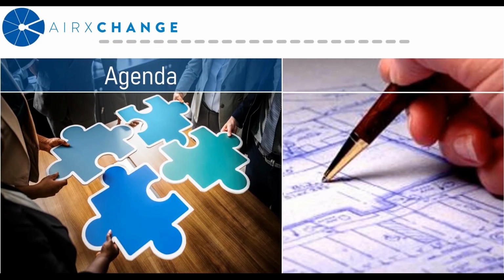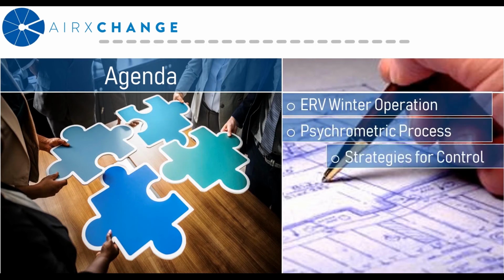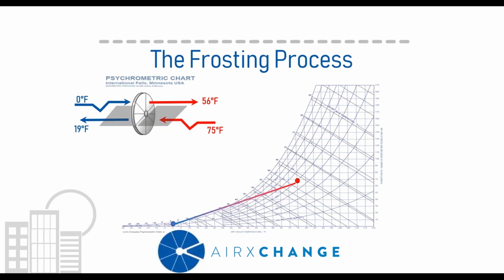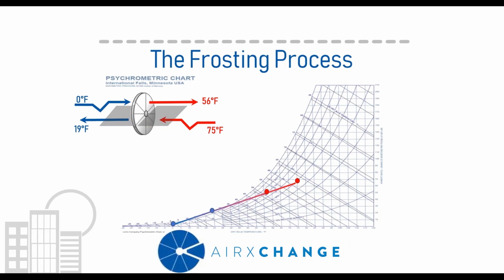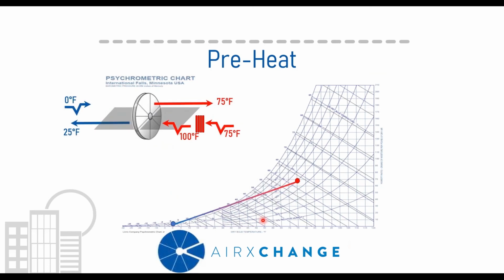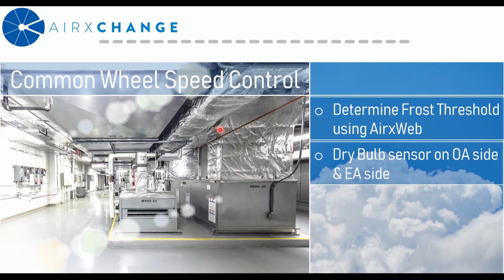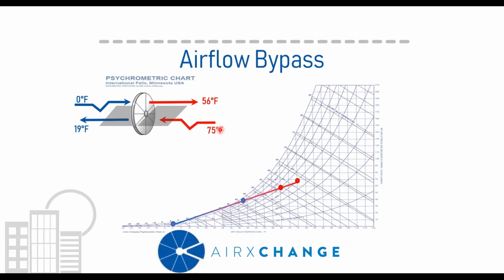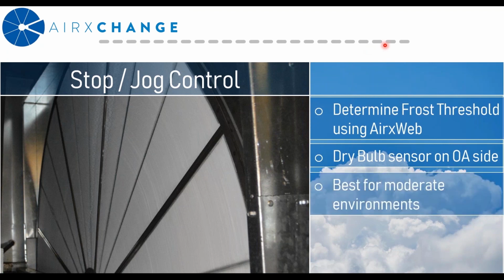Airxchange Webinar; Frost Prevention in Energy Recovery Wheels